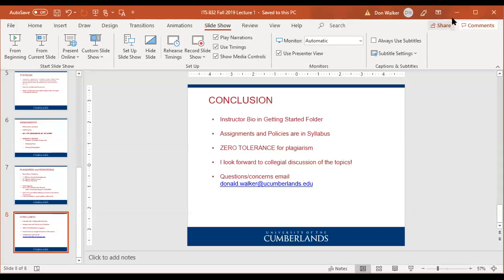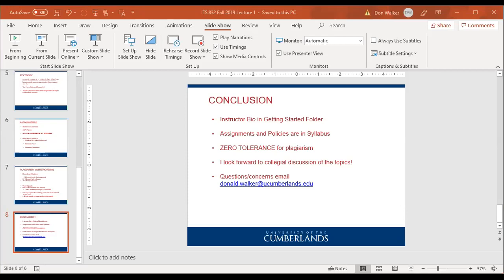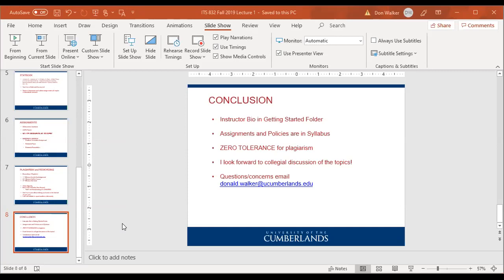ITS832 Fall 2019 Lecture 1